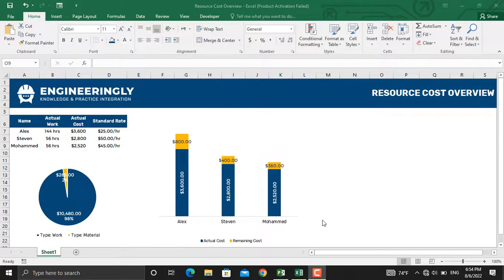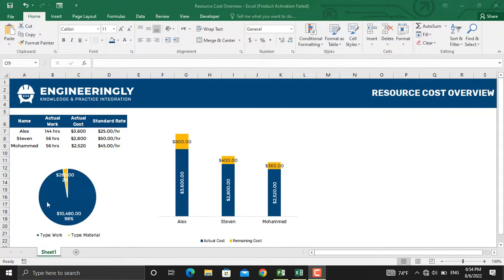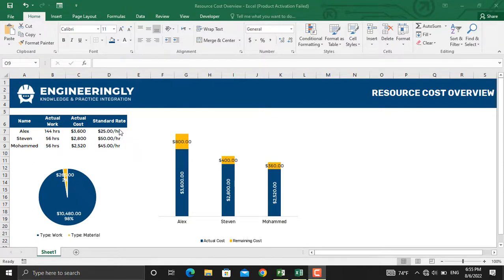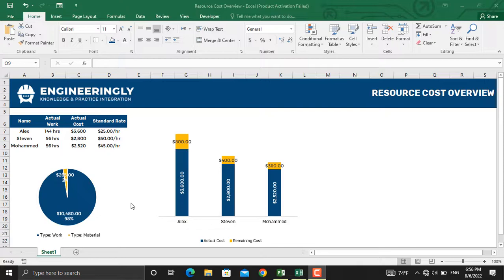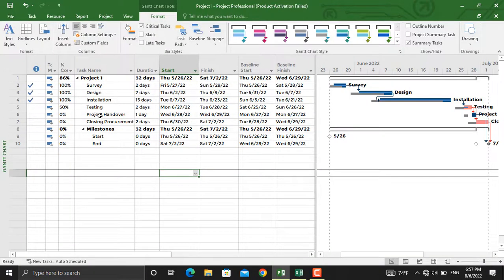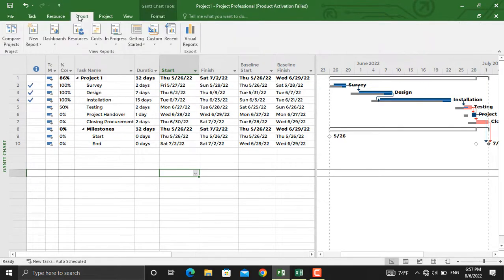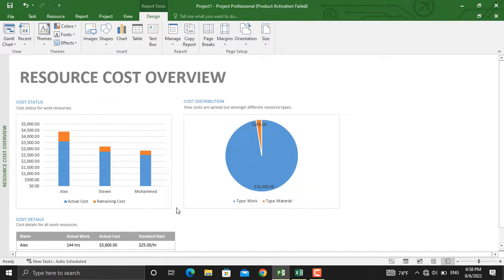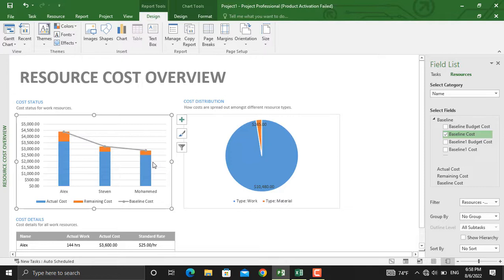Resource Cost Overview Report for Project Dashboards in Ms. Project